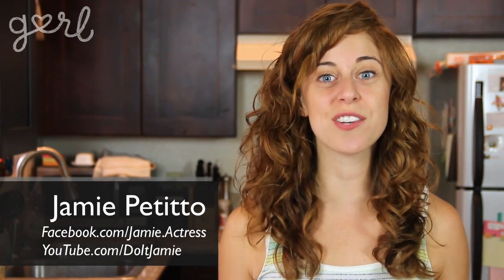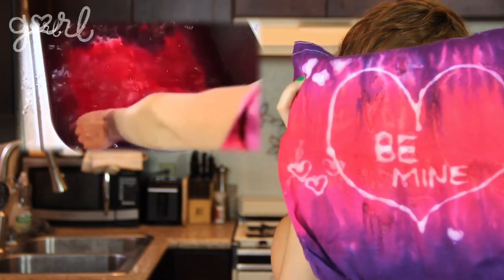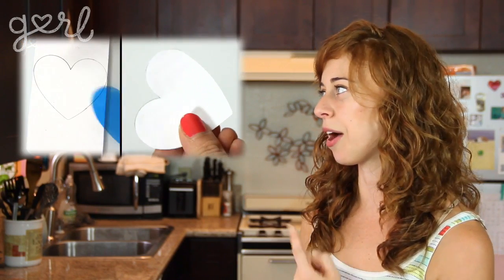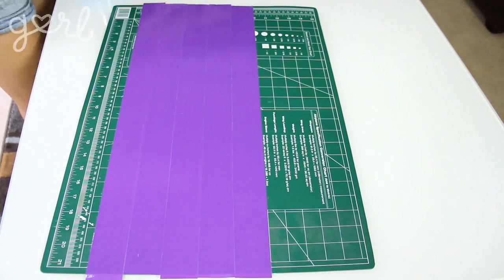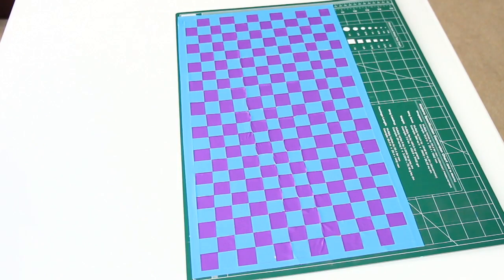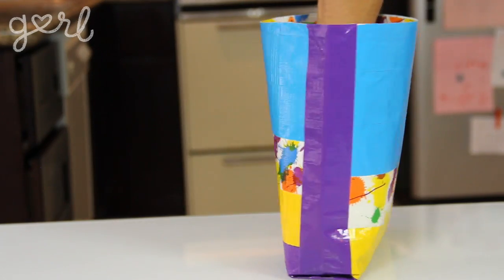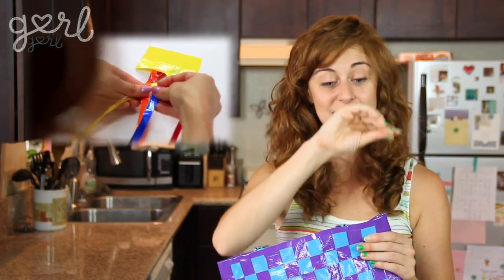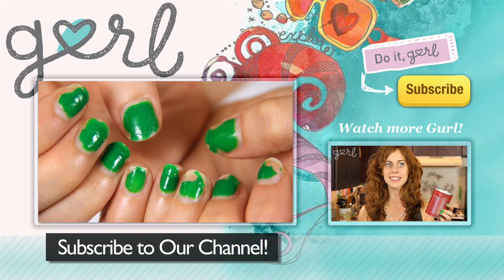DIY Duct Tape Tote Bag! - Do It, Gurl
"Duct Tape Tote Bag"

Jamie has noticed some requests for more duct tape crafts, and now she is here to grant that wish! Follow along with this episode of Do It, Gurl to learn how to make a duct tape tote bag! In addition to explaining how to measure and construct the bag, she's also showing how to make an awesome weave pattern for your bag, plus giving other suggestions for how to personalize your tote.

Supplies:
Duct Tape
Ruler & Writing Utensil
Scissors
Cutting Tool & Cutting Mat
Plastic Bag

Steps:
Step 1: Create Tote Dimensions
Step 2: Cover Bag in Duct Tape
Step 3: Trim Duct Tape
Step 4: Duct Tape the Sides
Step 5: Create Flat Bottom of Bag
Step 6: Duct Tape the Top
Step 7: Attach Handles to Bag